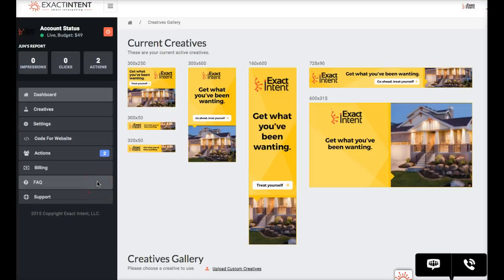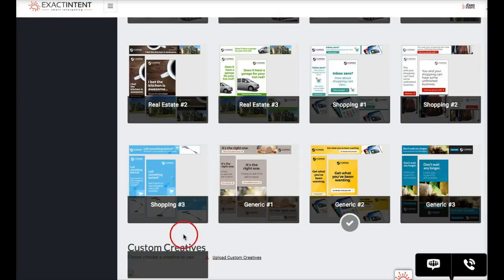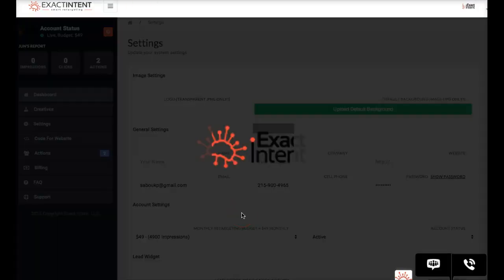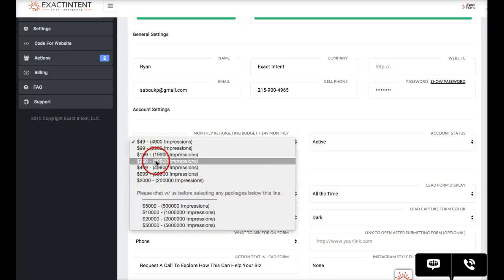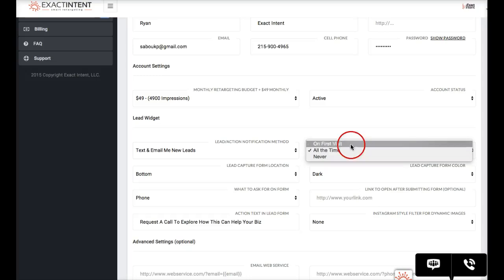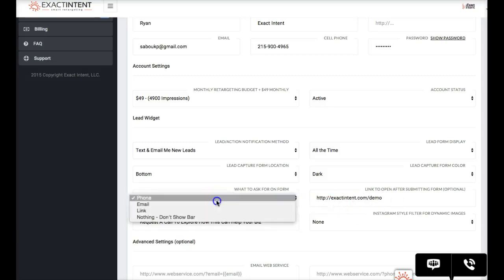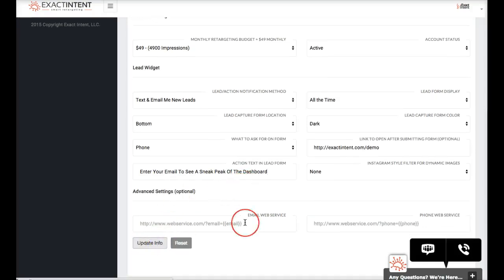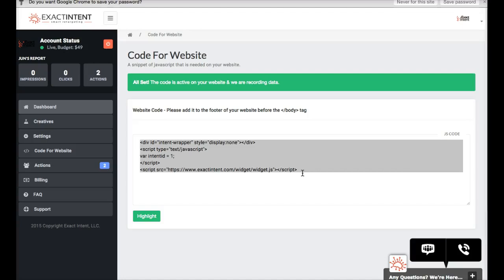Exact Intent Dynamic Retargeting Dashboard Demo